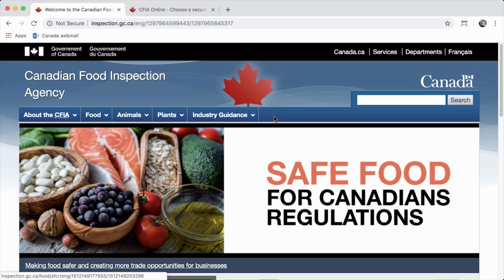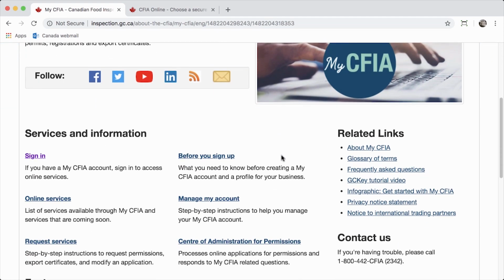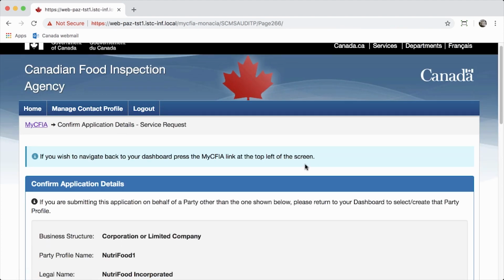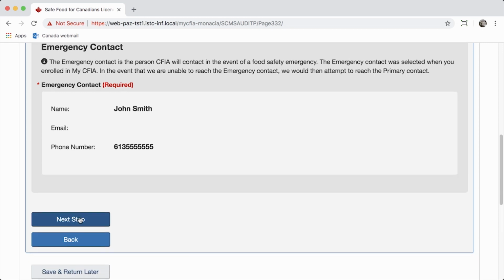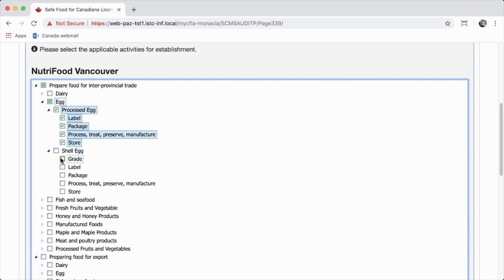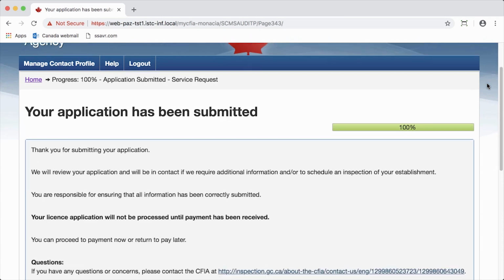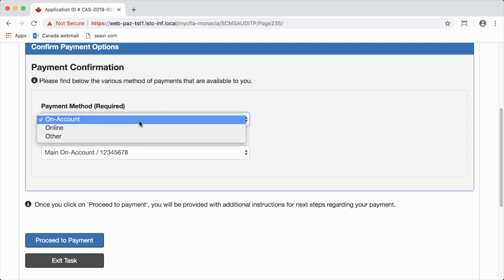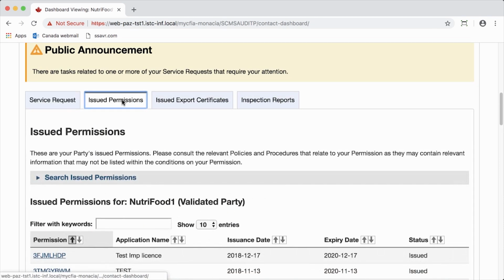Requesting a Licence Using My CFIA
How to request a licence using My CFIA under the new Safe Food for Canadians Regulations.